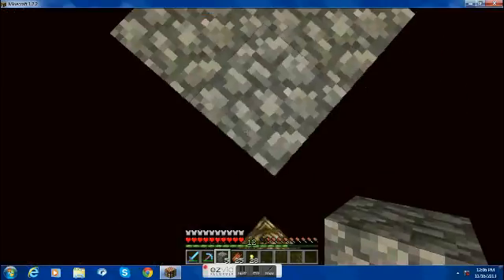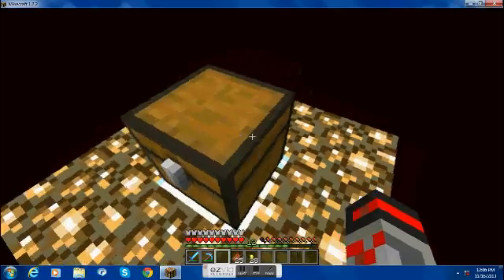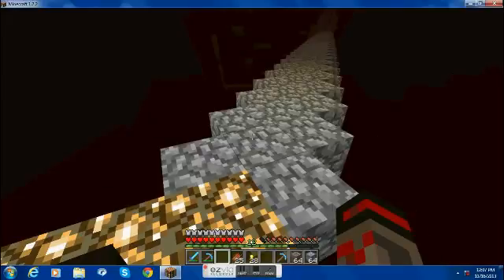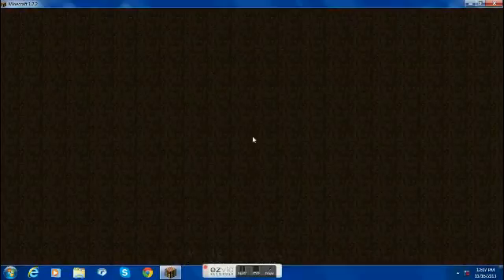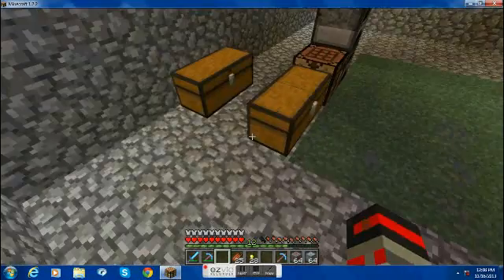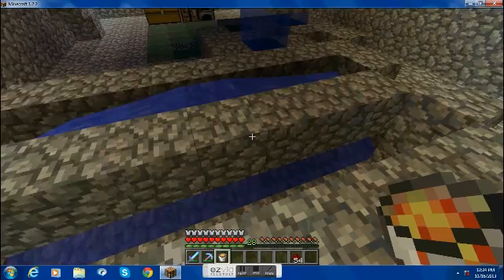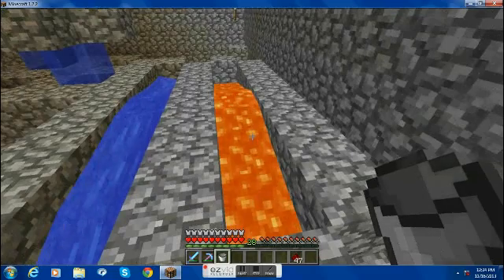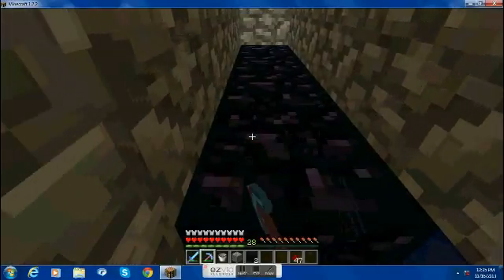SkyBlock Survival EP: 4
Hey guys we got a XP FARM and alot of diamonds